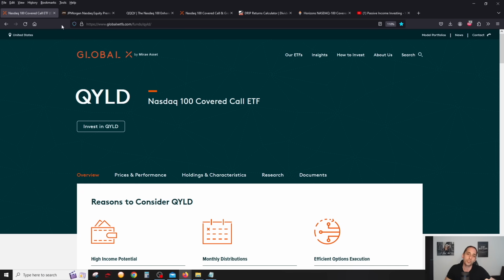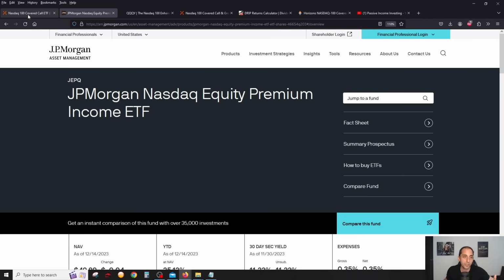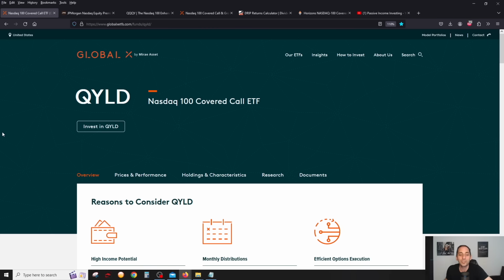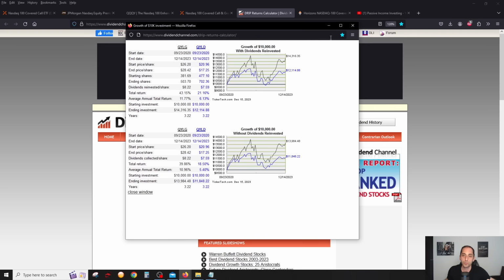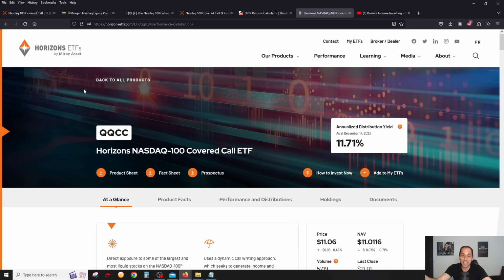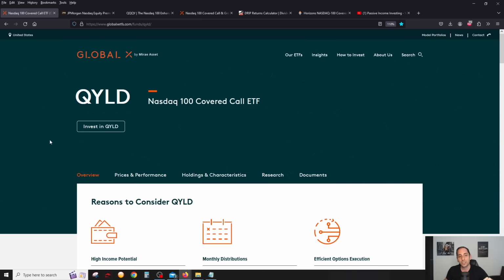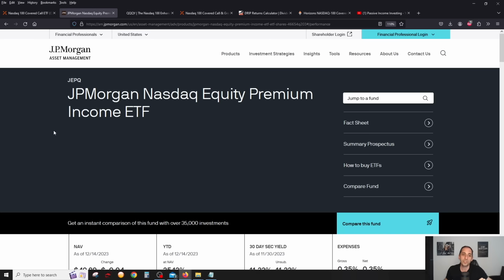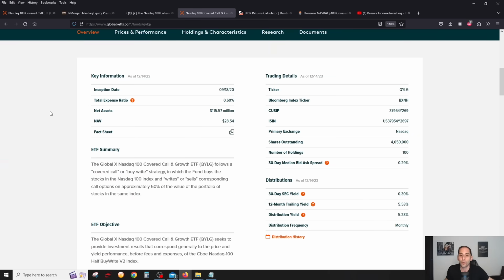Is QYLD DEAD? Lacklustre Performance Explained vs JEPQ | Should you Sell QYLD?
Get $50 worth of Commission Free Trades when you open a Questrade Account using this

00:00 Intro
01:32 QYLD Revisited
02:52 QYLDs Competition
03:35 QYLD vs JEPQ
07:02 QYLG vs QYLD
08:03 Horizons QQCC
09:07 Why Invest in QYLD?
09:24 Should you SWAP your QYLD?

GOALS of this Channel:
1) To share my Personal Investing Journey & Strategy with the world. Everybody needs to make their own investing decisions. I am NOT against any style of investing and I will NEVER claim my Investing strategy is the “best”; its the best FOR ME

2) Educate you about Income Oriented Investing with a particular focus on Covered Call ETFs listed on the Canadian & U.S. Stock Markets